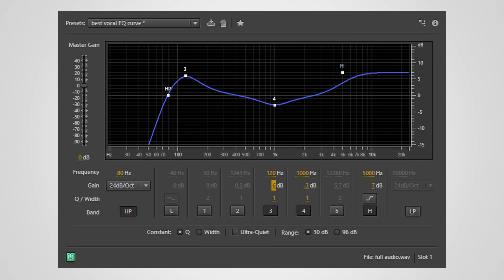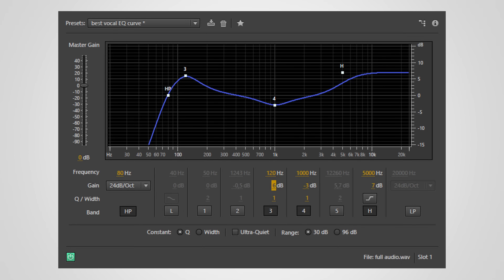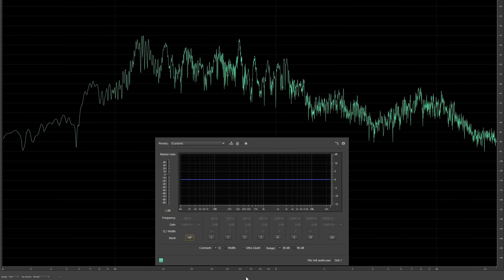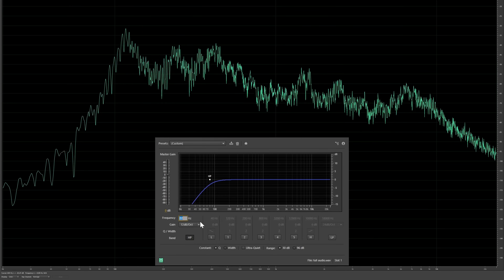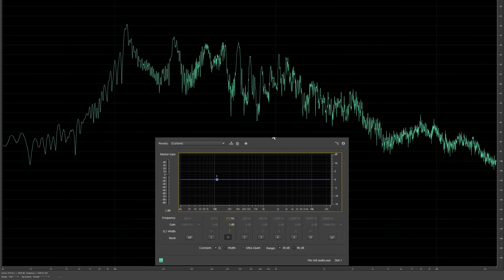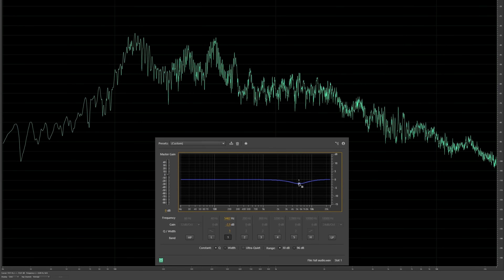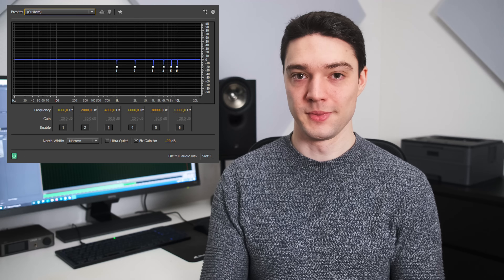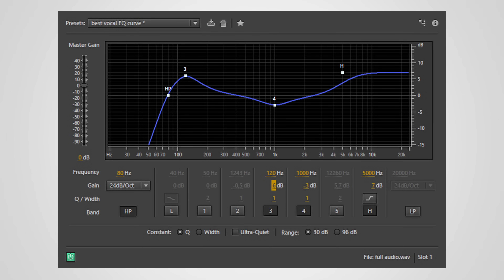You Are Ruining Your Audio! - How to EQ voice properly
The V-curve is a popular way of EQing voice. But in many cases this curve simply does not work as each microphone, voice and recording situation is different. In this video I will show you some tips and tricks on how to properly EQ voice.

00:00 The V-curve problem
02:53 How to EQ voices
08:41 Verdict